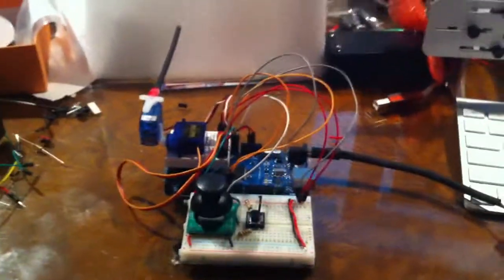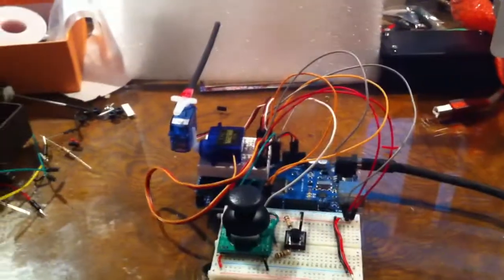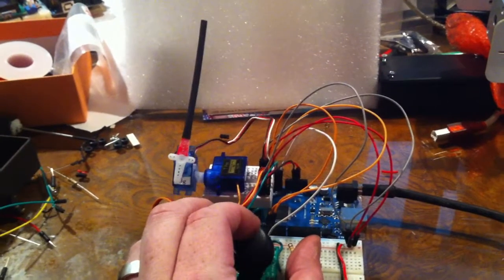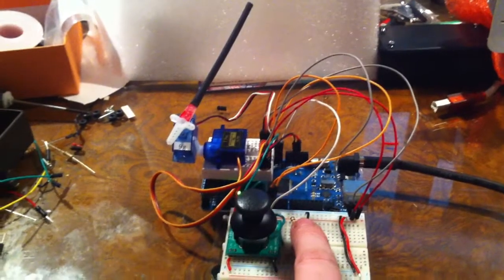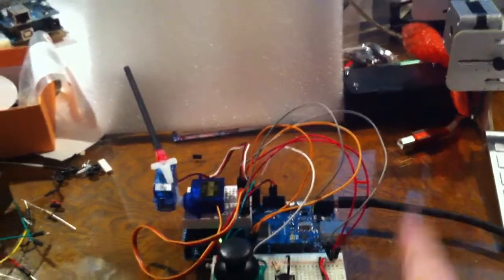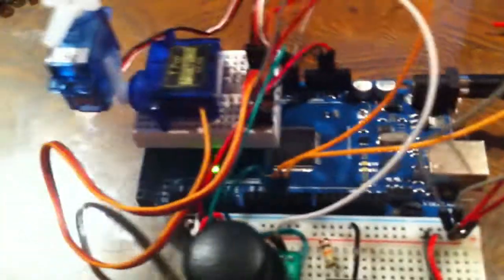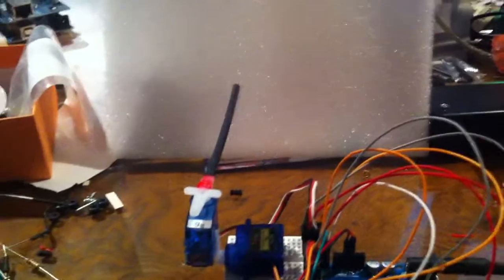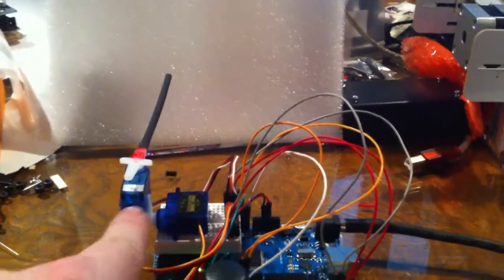arduino-cannon.MOV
This is one of my favorite ardiuno sketches I've done so far since I was not following any tutorials, just hacking it out until it worked ;) There is a huge rush of satisfaction when you write some code *and* build up some hardware and it finally works like you planned... pure awesome.